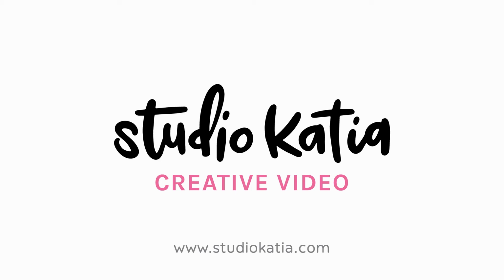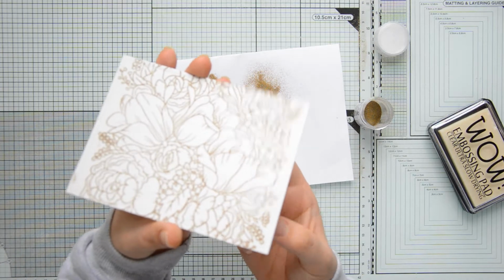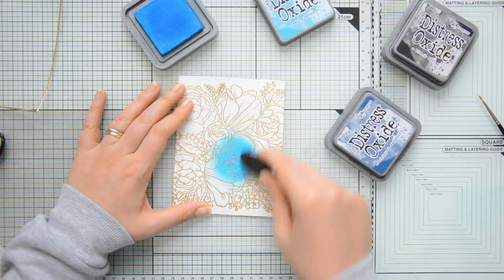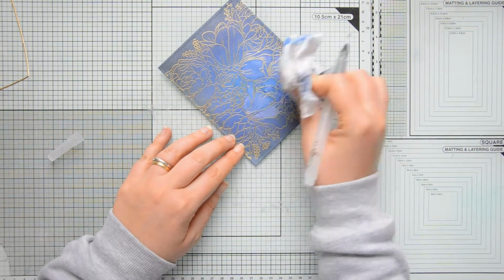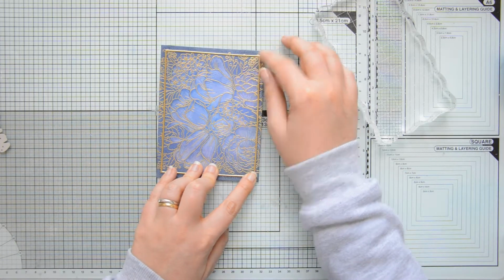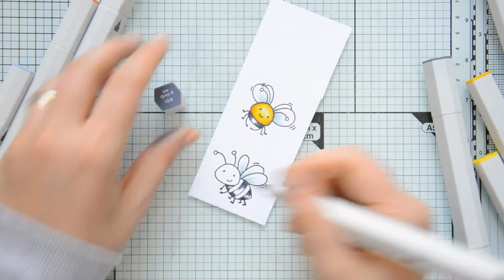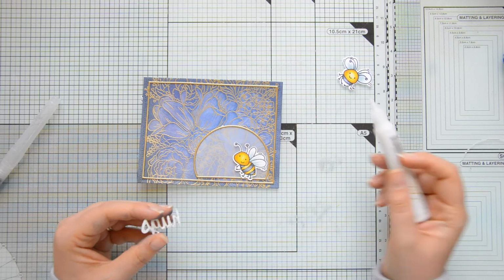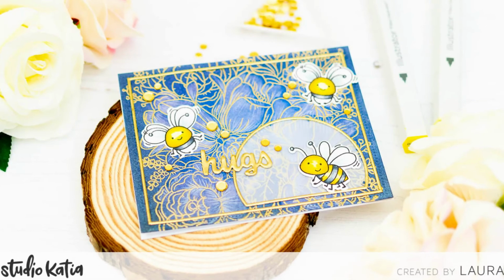Floral Card with DIY Metallic Accents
In this video Laura Volpes shares how to create a floral cards with custom metallic accents.